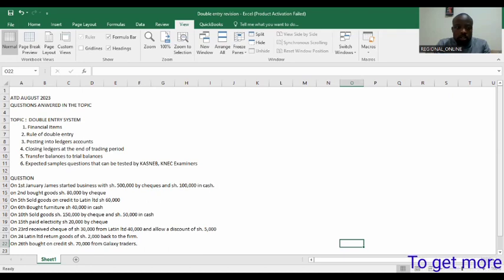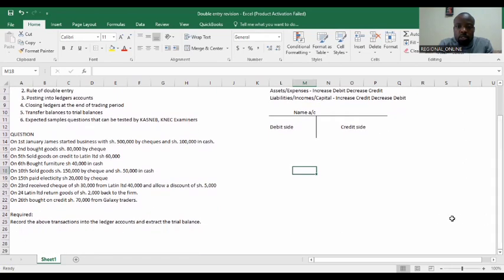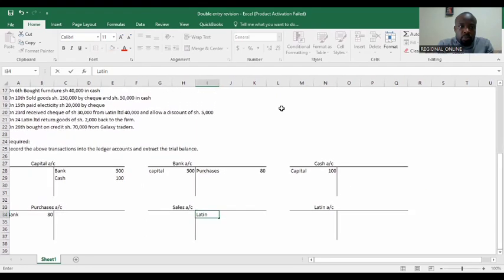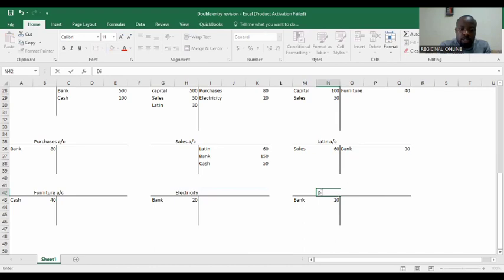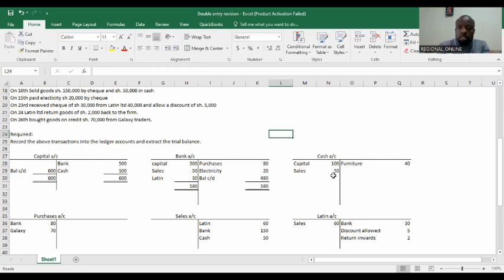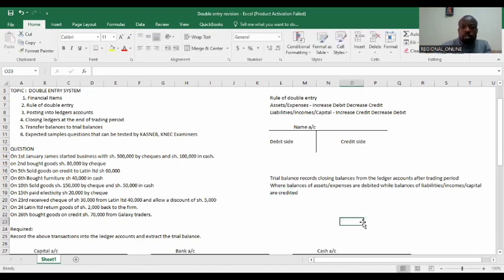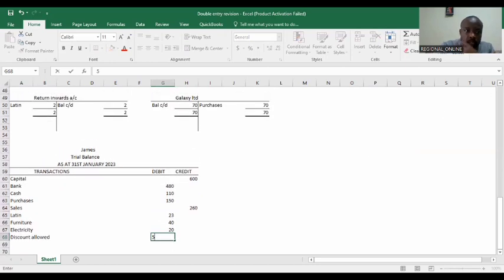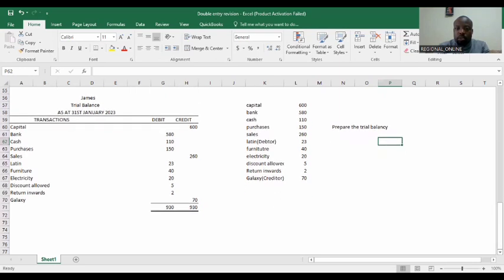FINANCIAL ACCOUNTING:DOUBLE ENTRY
TRIAL BALANCE/FOR KASNEB /KNEC